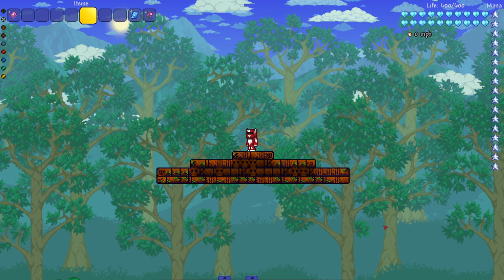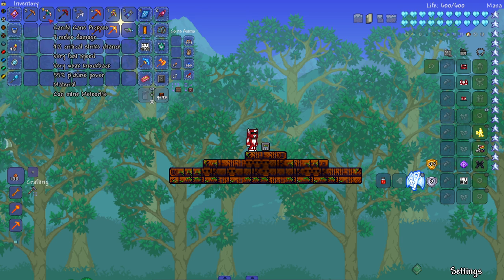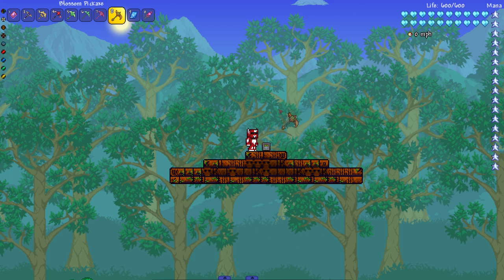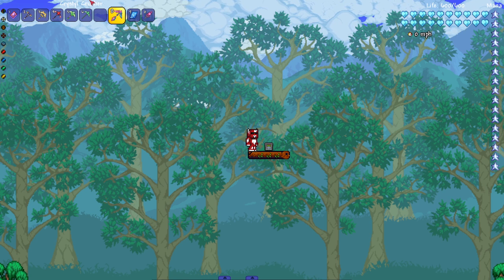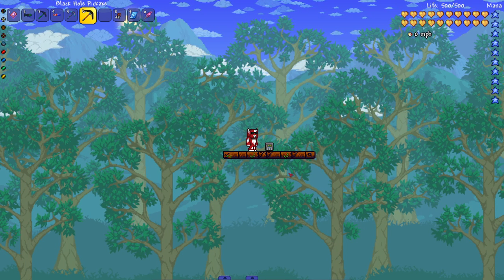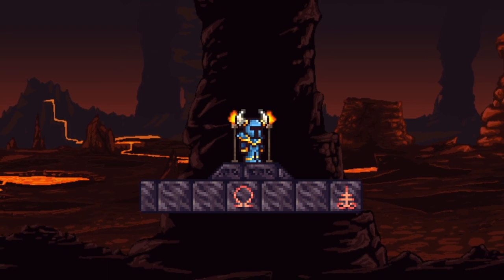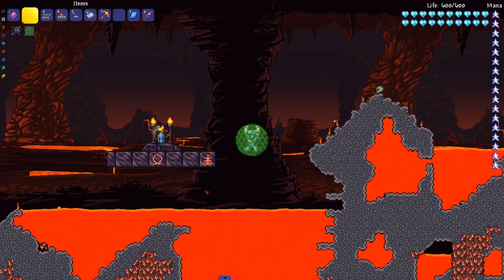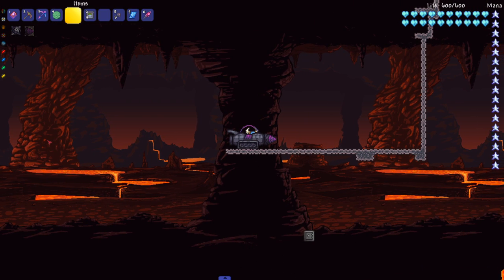Can I break the *HARDEST* Block in Terraria?!?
I know Nokia Bricks are unbreakable, but this is Terraria.

Cheaty Tools
Reb's Mod
Ultraconyx
Thorium
Calamity
Unbreakable Block
Cheat Sheet
Hero's Mod
Elemental Unleash
Blockaroz's Costumes